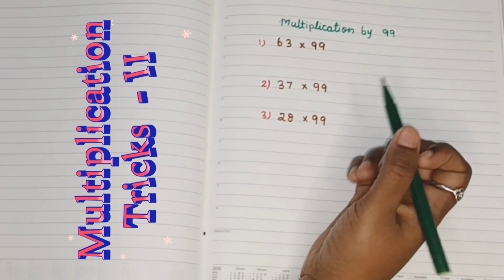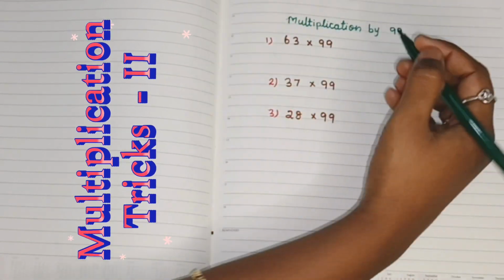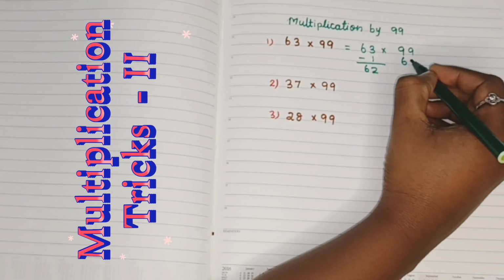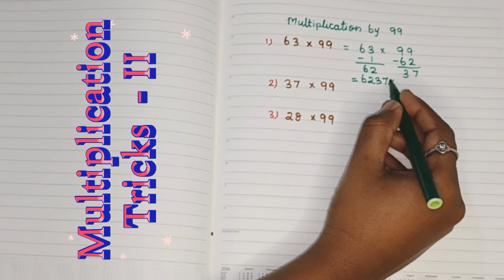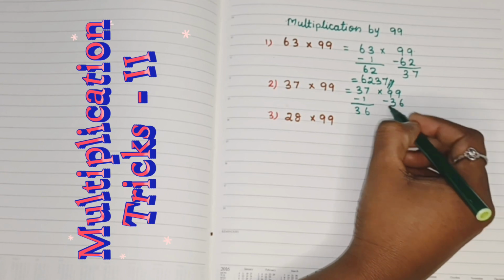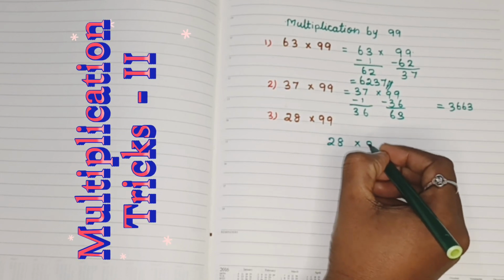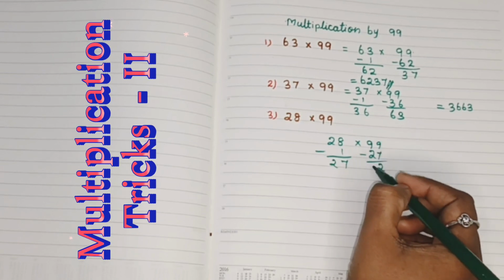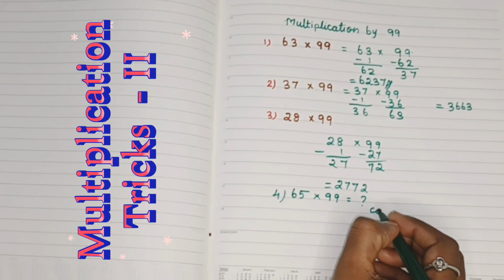Mathematics Shortcuts | Multiplication Tricks#trending mathtricks new style Digital Classroom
Multiplication Tricks, Mathematics Tricks, Multiplication Shortcut, Multiplication Tips, Easy Multiplication Method, Mathematics Learning Videos, Multiplication Videos@mmlearnmaths1068